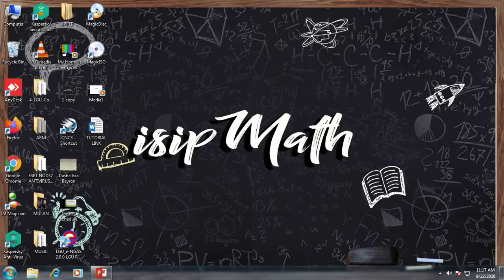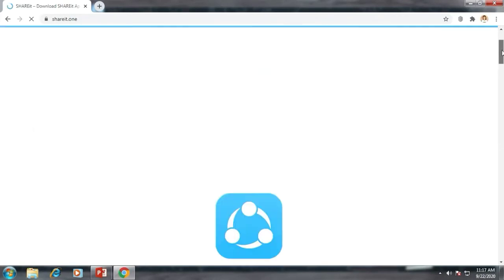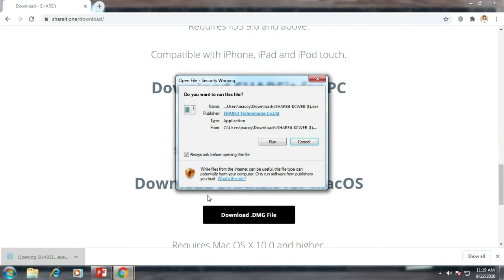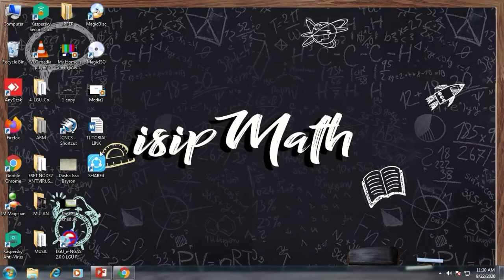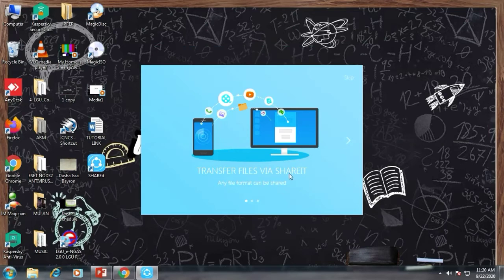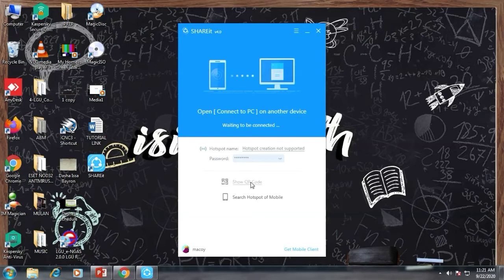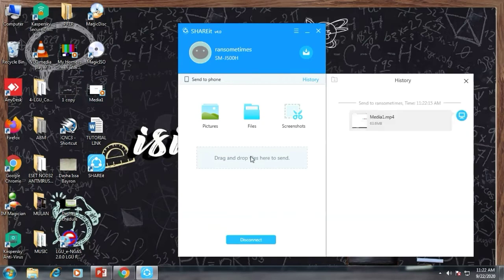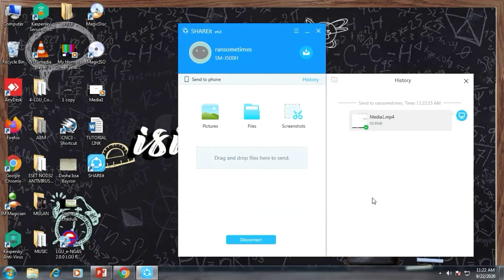How To Use SHAREit On PC and Laptop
SHAREit is the fastest cross-platform app for Android, iOS, PC & Mac. SHAREit allows you to transfer video, music, files and apps from one device to another. In this video, I will show you on how SHAREit works in PC/Laptop and how to transfer files from mobile phone to PC/Laptop.

FREE!!! FREE!!! FREE!!! FREE!!! MODULES...
To download the Modules/ learning materials:
STEP 3: Share my video tutorials to your facebook. Para sa bata, para sa bayan, para sa kinabukasan. God bless.

IMPORTANT
1. This is for the sole purpose of education; not a sponsored video.
2. This video is not associated with any company or products mentioned on the video.